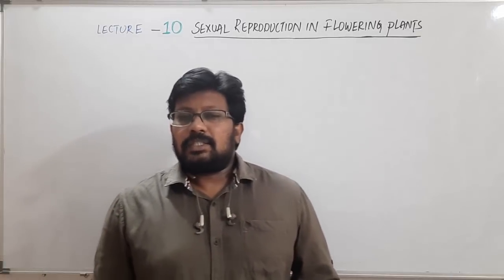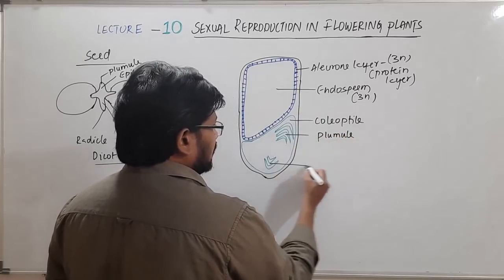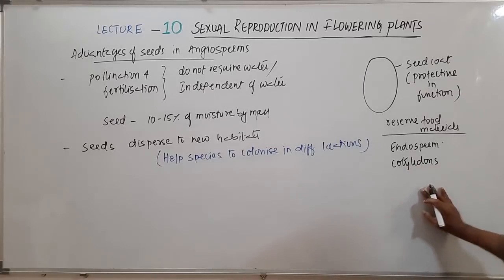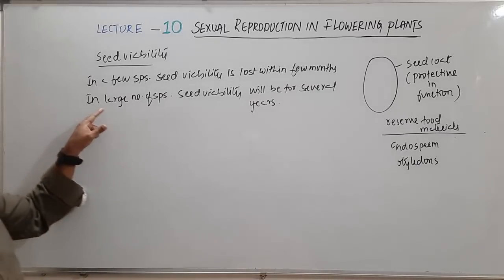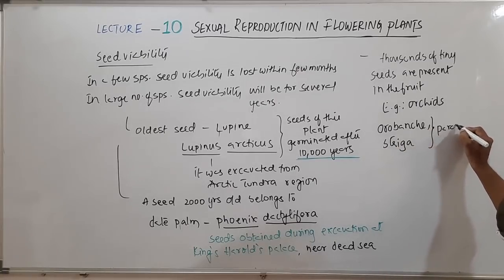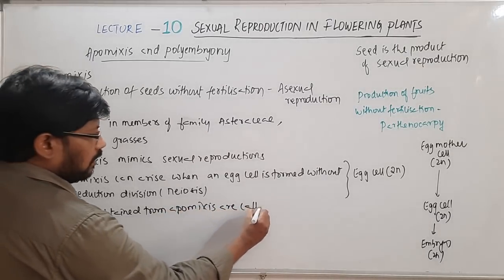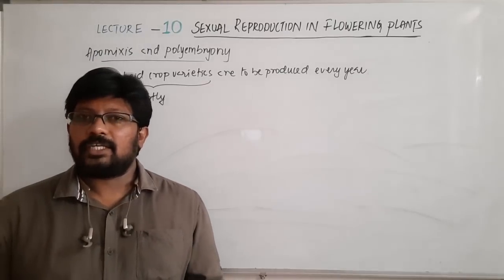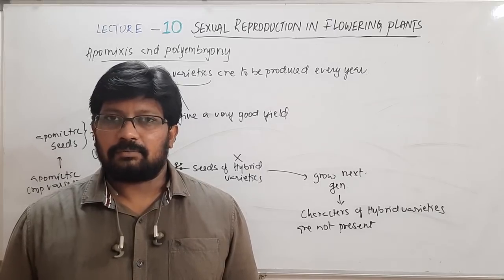LECTURE 10| II PUC BIOLOGY | SEXUAL REPRODUCTION IN FLOWERING PLANTS | ORK